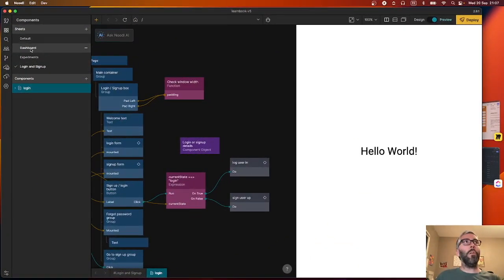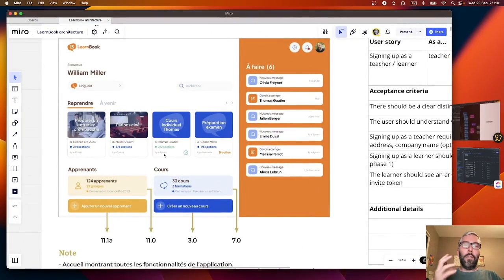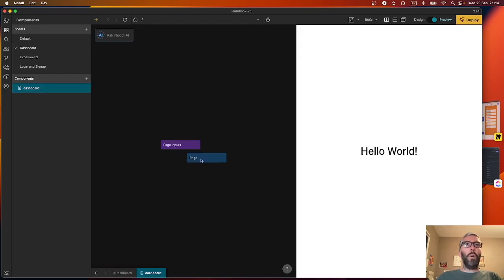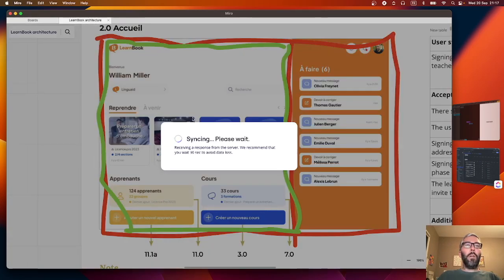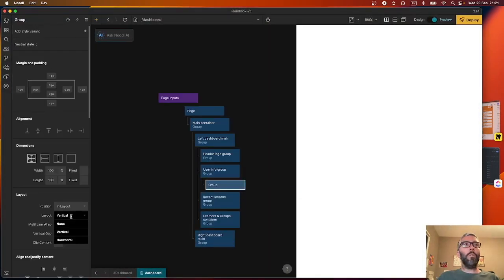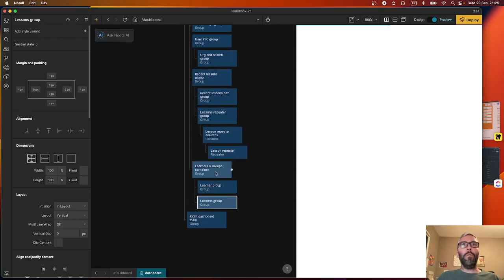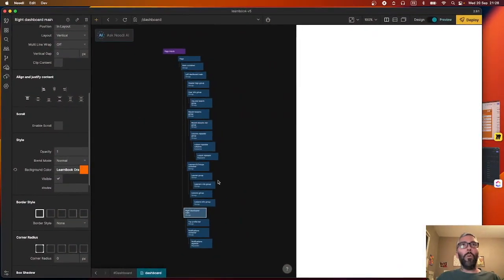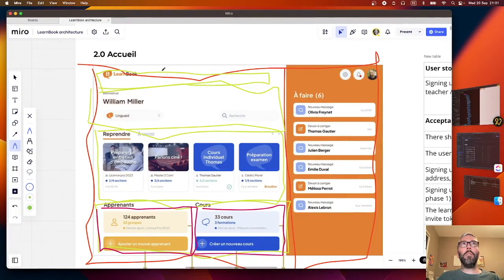Richard's Noodl Tutorials - #7 - Building a flex-box page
My simplistic approach to getting from design to node editor in terms of flex box groupings